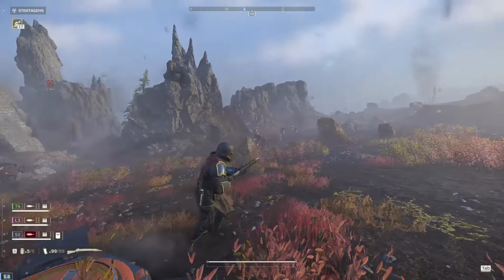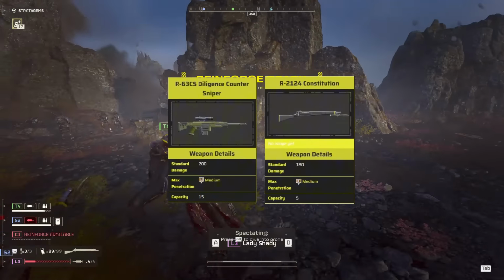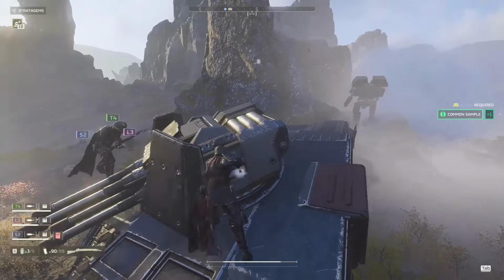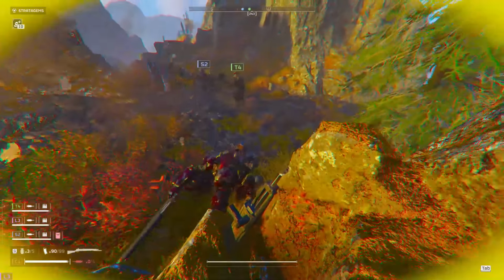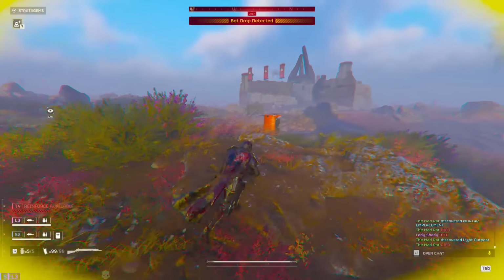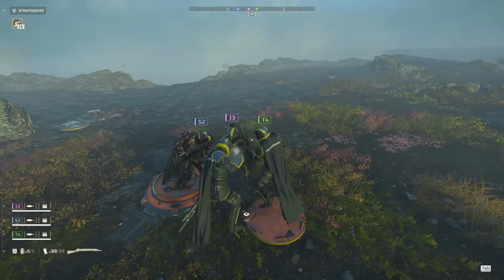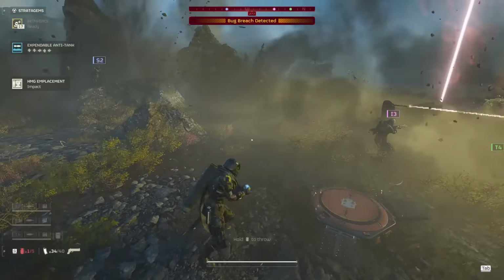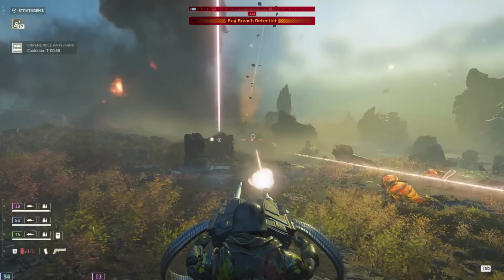Old Rifles and Old Tactics: Making the New Constitution put in WORK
Today we're gonna learn about Teamplay using the new constitution Rifle. This ceremonial relic of the past is one of the most fun weapon in helldivers 2...if you have the right set up. Join me and the commando's as we bayonet charge gun lines and stand firm against the hordes of bugs.

Timestamps
00:00 intro
00:36 Bots
10:59 Bugs